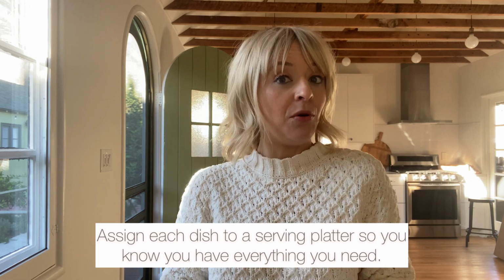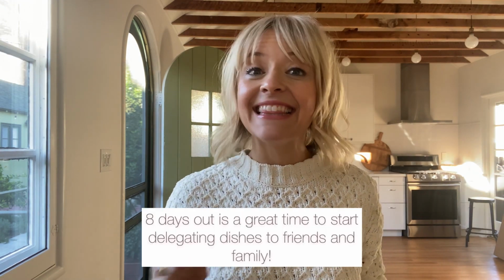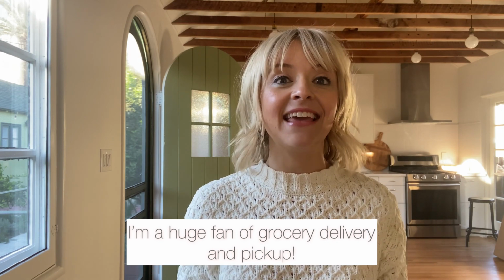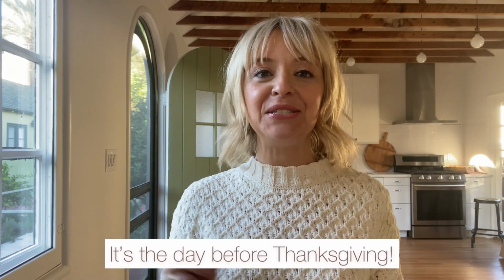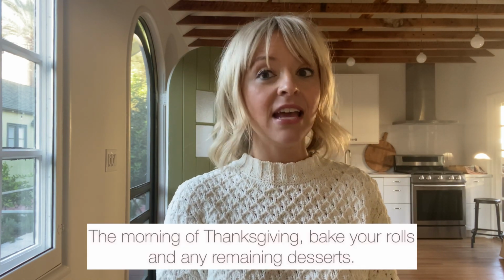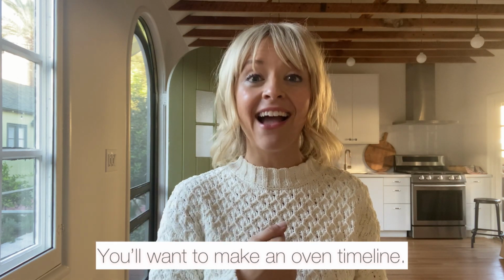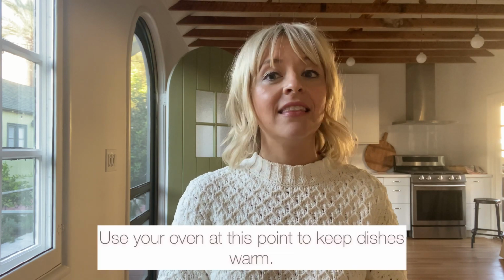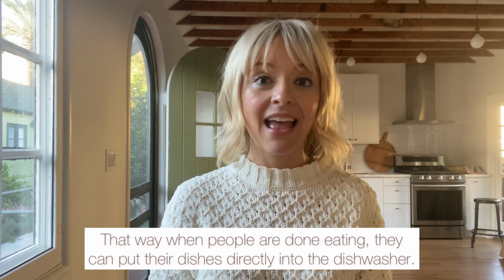Step by Step Guide: Thanksgiving Meal Prep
If you’ve ever stressed about having an entire Thanksgiving meal ready at the same time, this class is for you. Kelsey Nixon of The Food Network and The Cooking Channel is here to share her best Thanksgiving schedule starting from ten days out. Don’t miss this class!